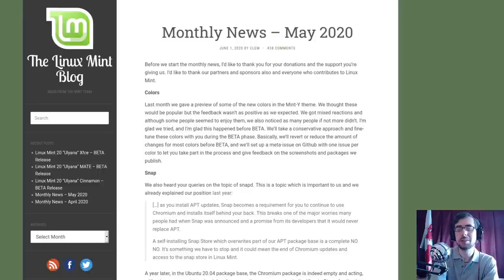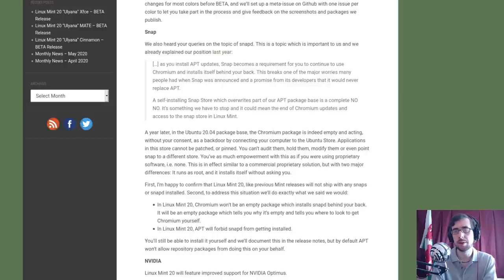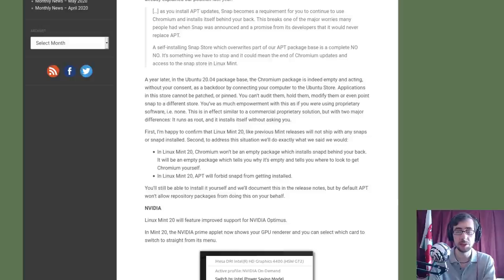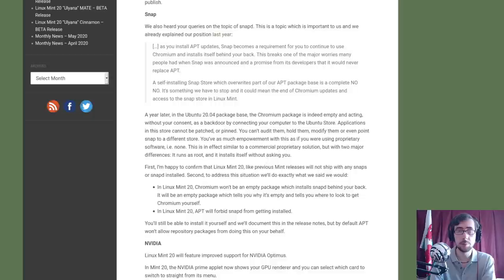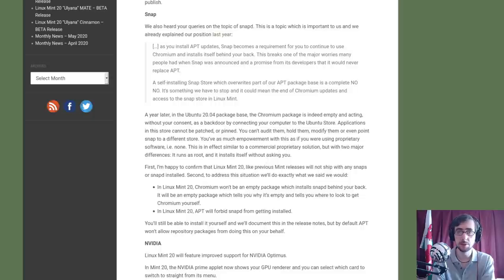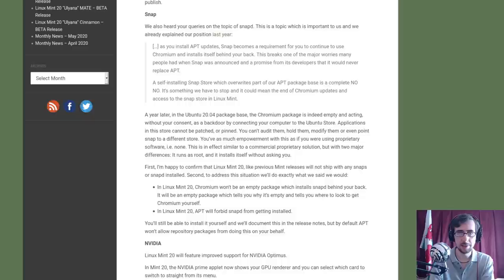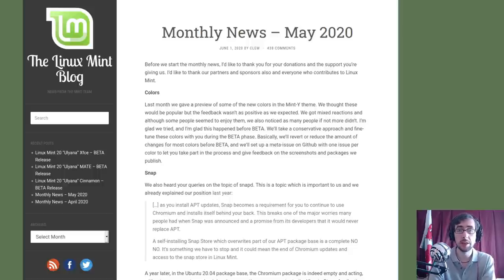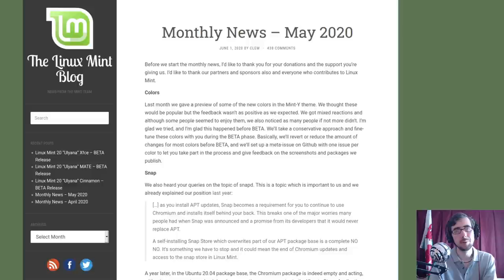Thoughts on Linux Mint dropping the Snap store - Linux, tech and open source thoughts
In today's video I share my thoughts on a blog post from Linux Mint outlining why they'll be dropping out-of-the box support for Canonical and Ubuntu's snap store.